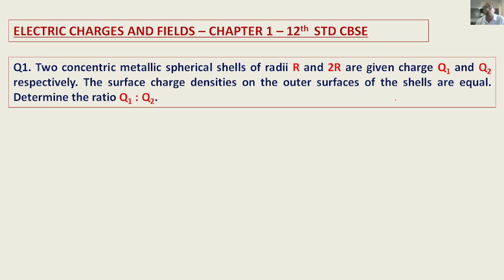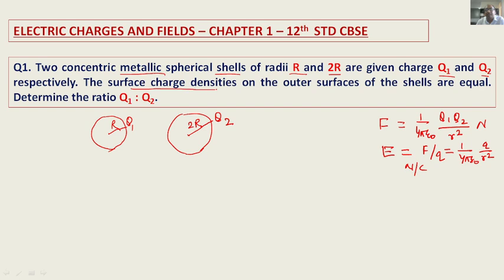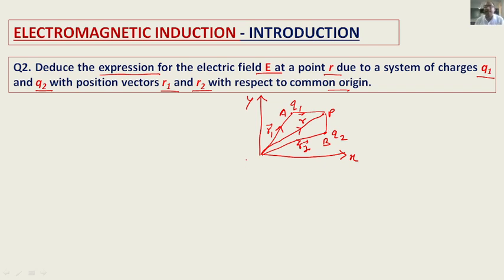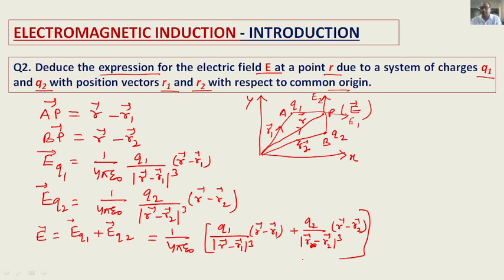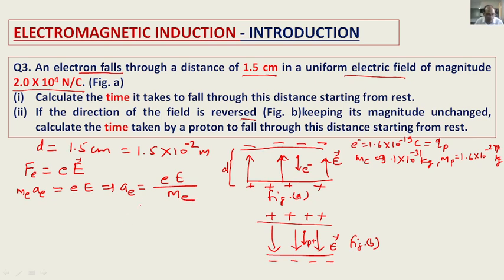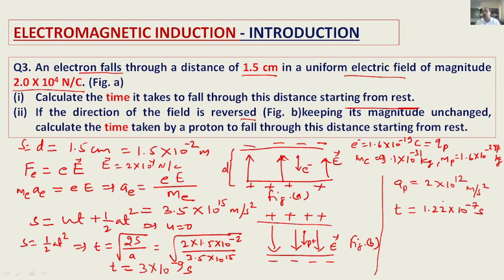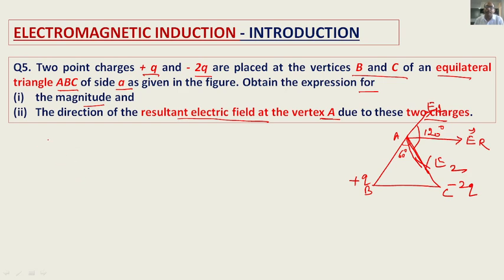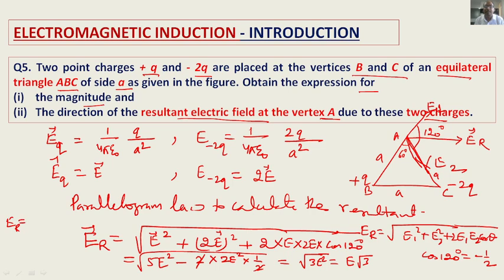Electrostatics || Electric Charges and Fields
CBSE || Standard 12 || Solutions of Problems